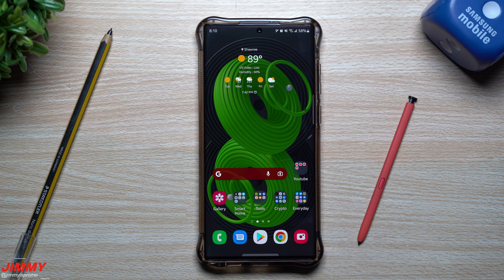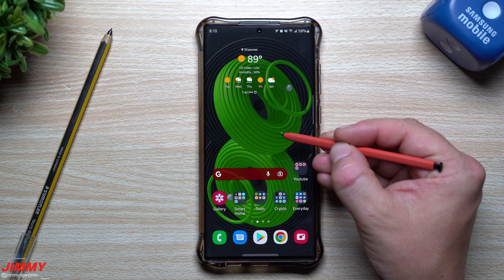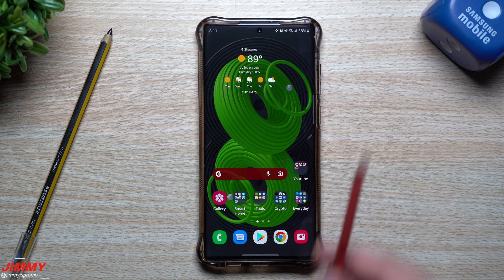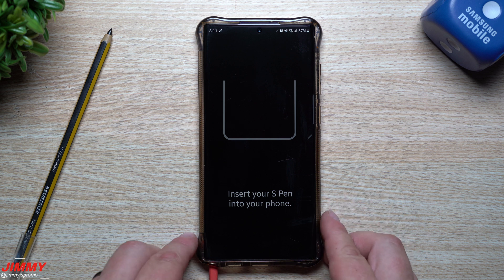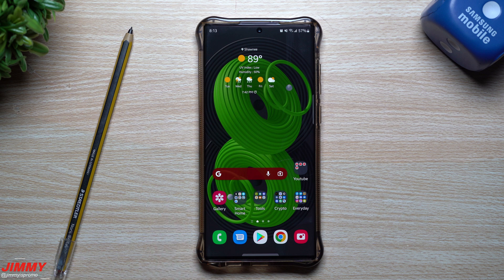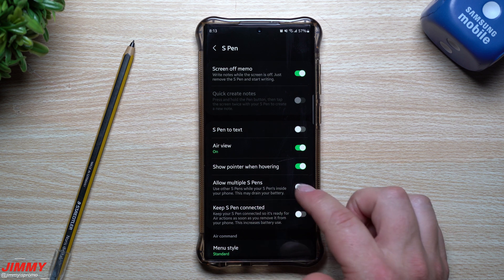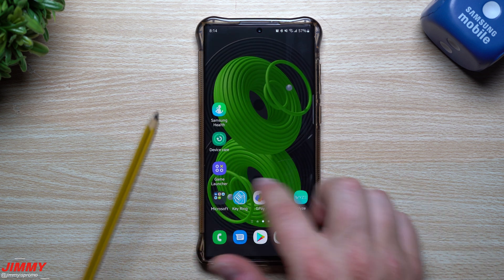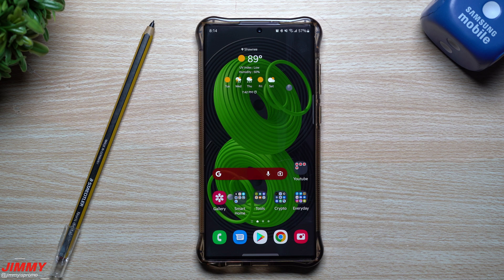Samsung S-Pen Troubleshooting - Everything You Should Know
Welcome to the home of the best How-to guides for your Samsung Galaxy needs. In today's video, we take a look at everything you should know on how to troubleshoot your S Pen.